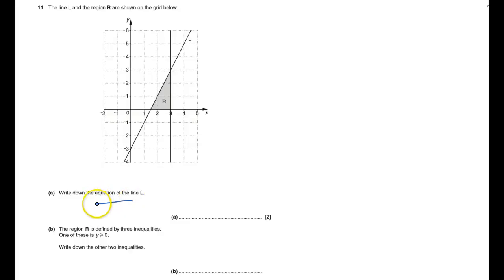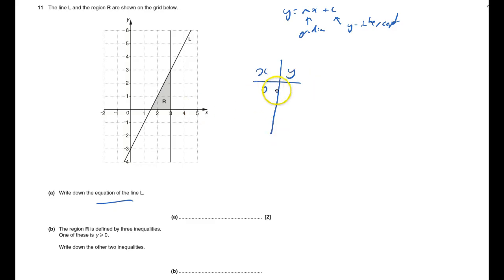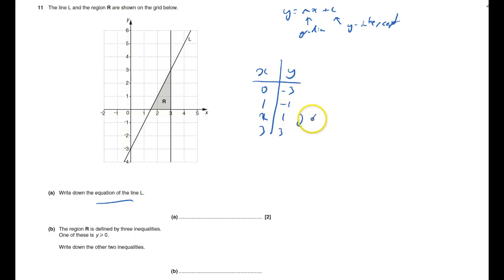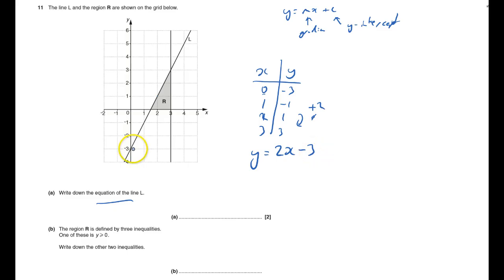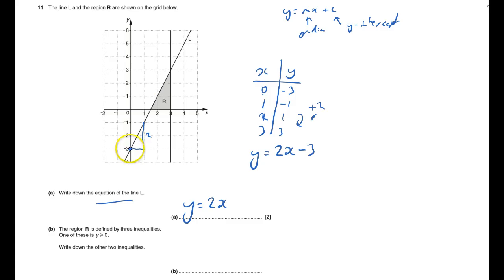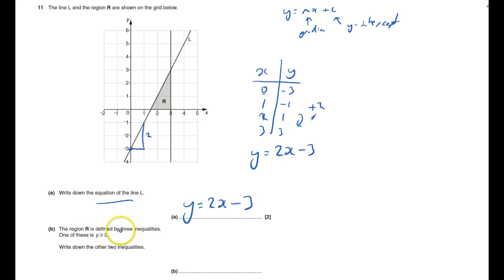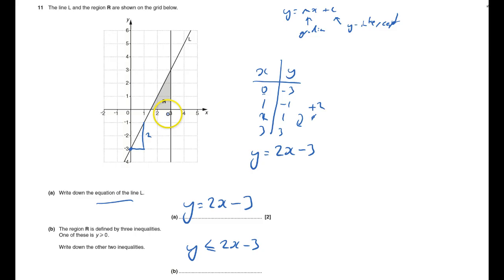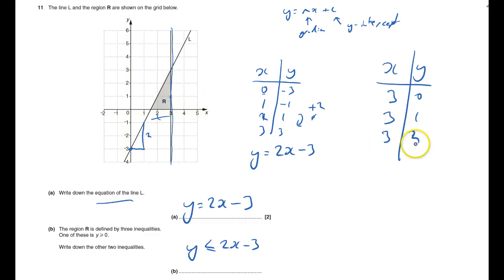J567 2014 Nov Paper 4 Q11